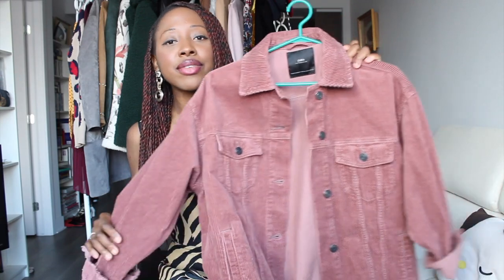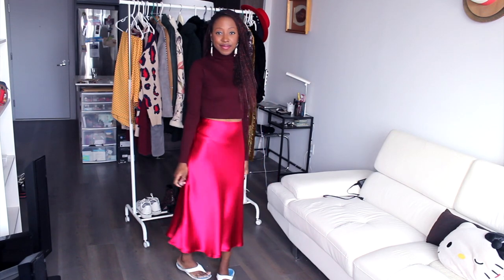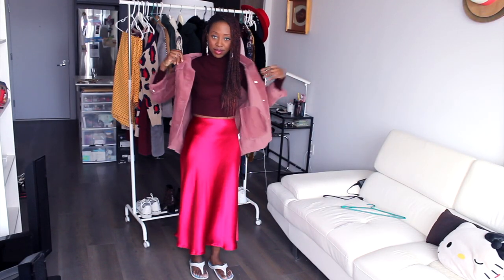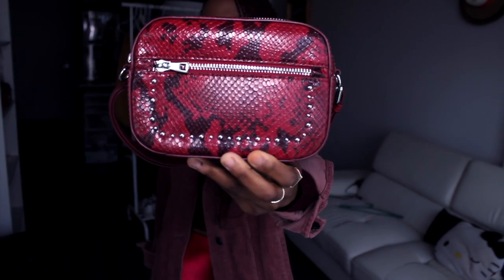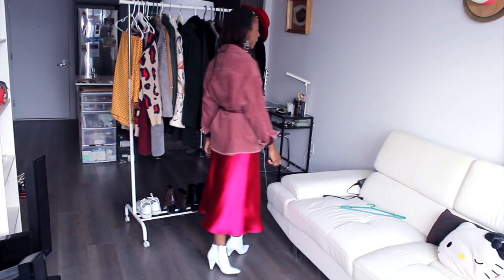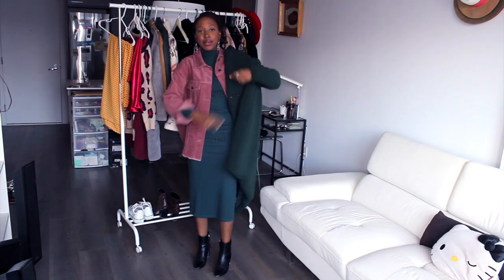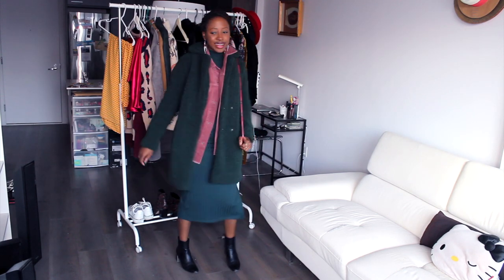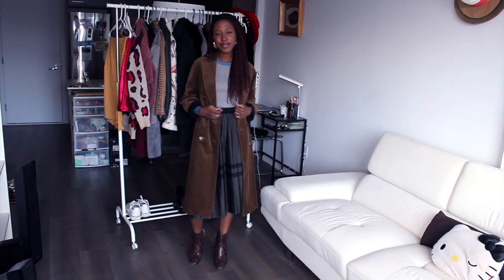ZARA TRY-ON HAUL I HOW TO STYLE 7 outfits for winter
To get access to my FREE monthly lookbook, don't hesitate to sign up
You'll get :
- Monthly key clothing pieces
- Styling Hacks to instantly stand out and appropriate them
- The "wild card" that will "twist" your outfit no matter what your style is
- 30-31 outfits worth of the month
- Tips to dress different shapes
All sent straight to your e-mail box each month

- ASOS DESIGN earrings

To get full free access to my My Edition magazine, please sign up